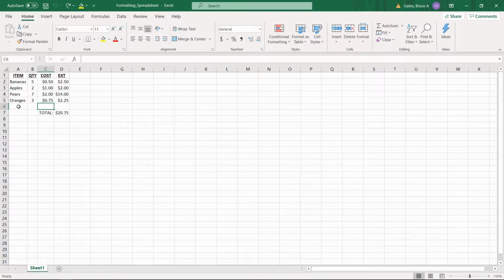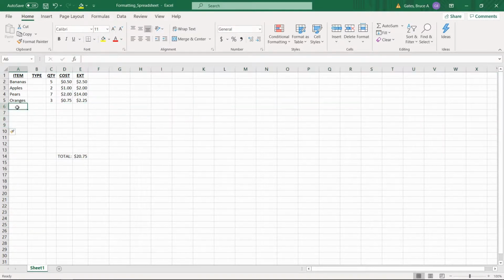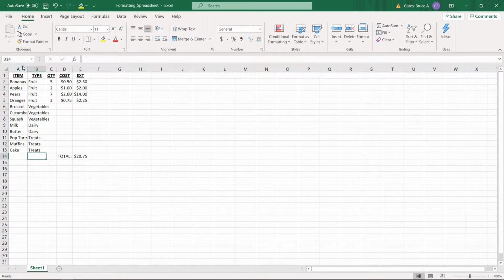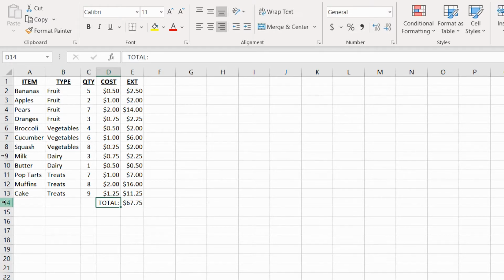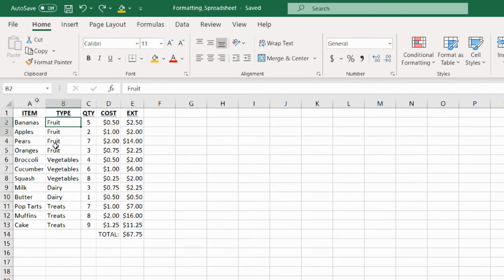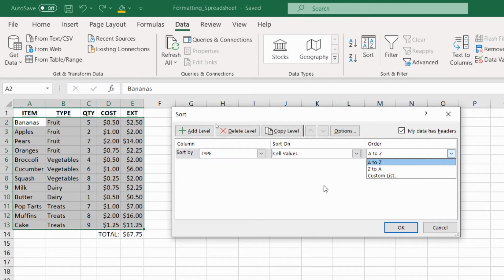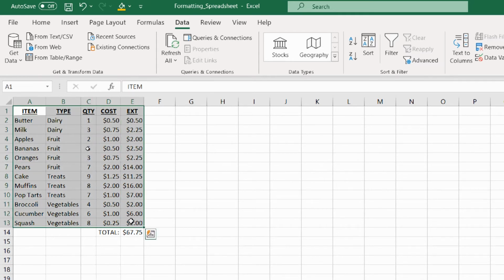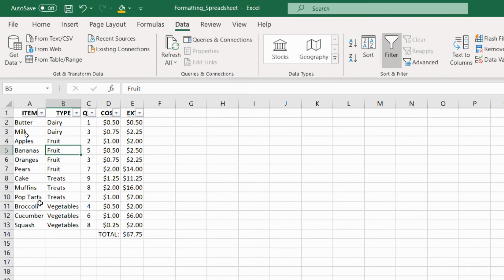Excel at Excel - 0002 - Leverging Data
In this episode, we learn how to use Sorting and Filtering to make our data more accessible. In spreadsheets with lots of data, these tips and tricks will make it faster and more efficient to get to only the information you need.